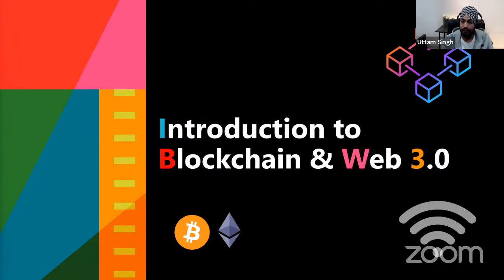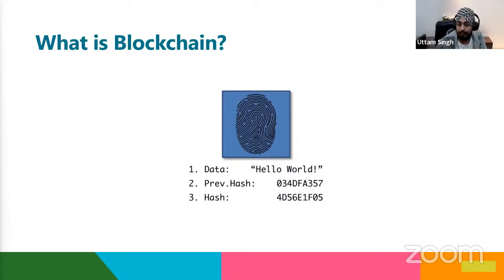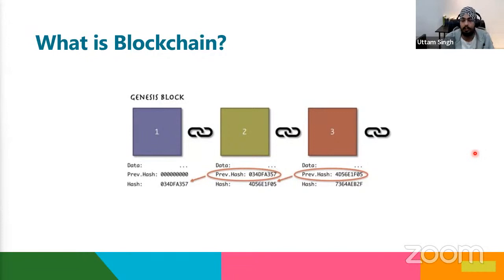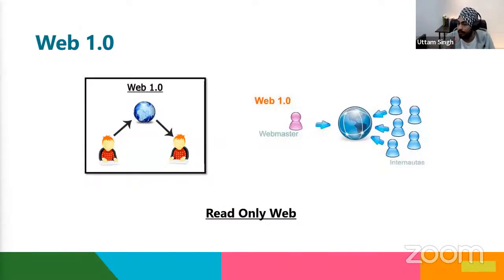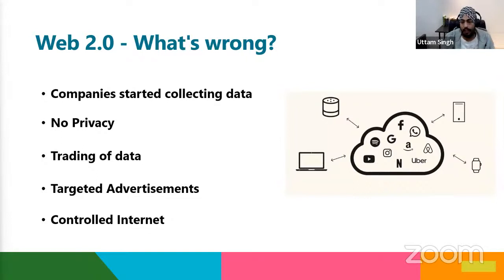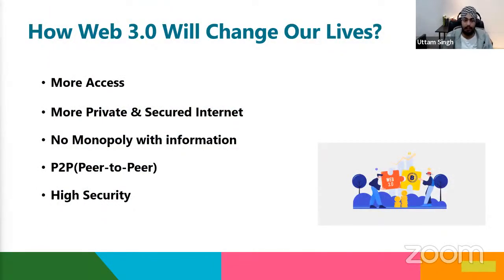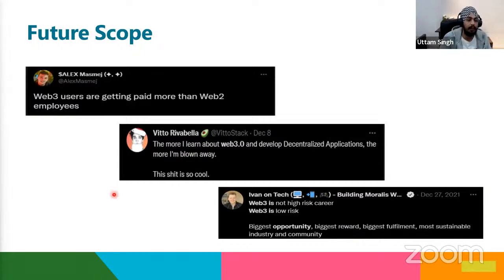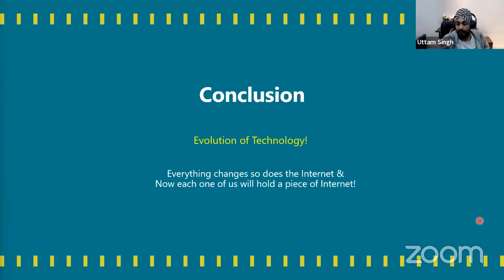Introduction to Web 3.0 & Blockchain | Workshop by AngelHack Campus Hubs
AngelHack Hub NIT Patna in collaboration with AngelHack Hub SMIT and HackClub is coming with an awesome session on Introduction to Web 3.0 and Blockchain

-Ever wondered what is Web 3.0, why everyone is talking about it, how to get started in Web 3.0 , and what are the opportunities we get as an Web 3.0 developer.

-Come join us this Saturday on Feb 12 with all your questions prepared to be answered by none other than Mr. Uttam Singh

About the speaker:

Uttam Singh is an undergraduate pursuing bachelor's in Computer Science. He loves to interact with people and engage with communities. He is a Full Stack Web Developer, Blockchain developer and Cloud Enthusiast!